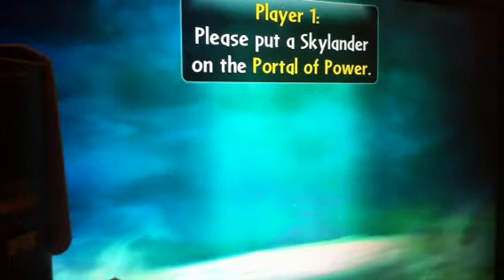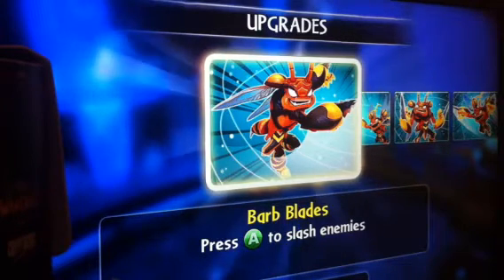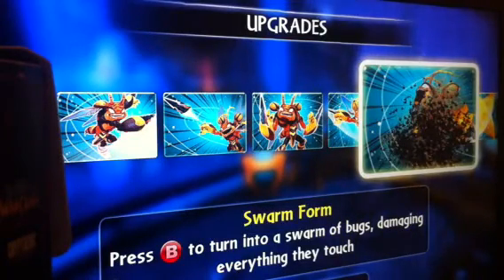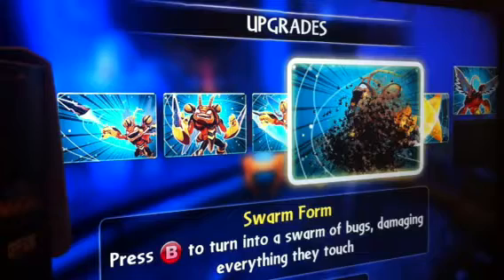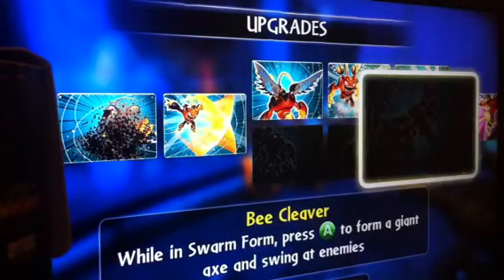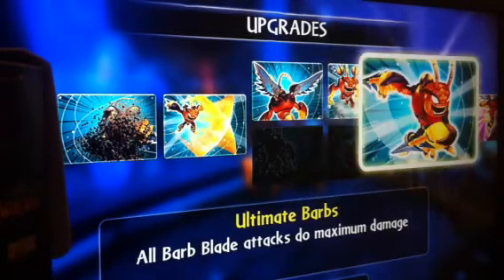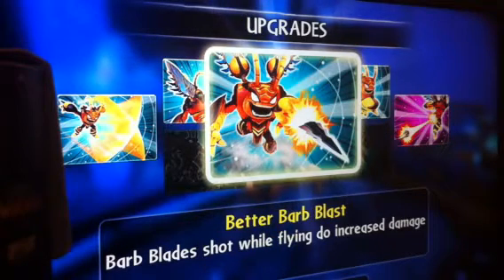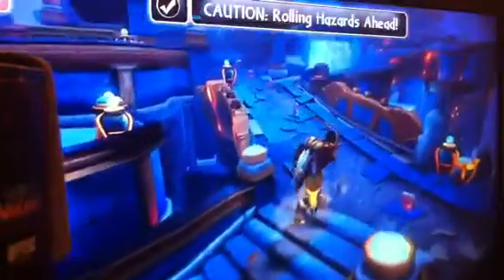Skylanders Giants Swarm review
Review of the skylander Swarm on his barb path